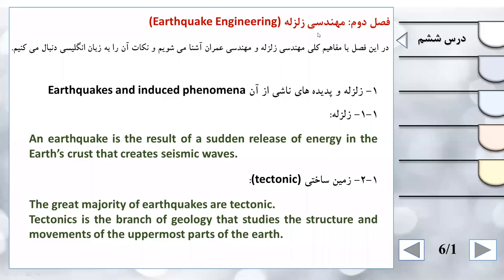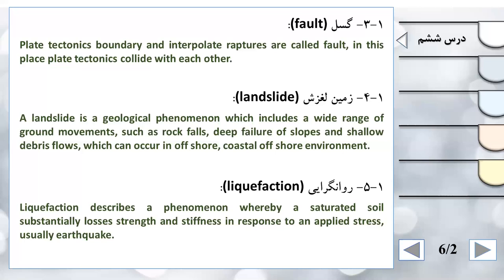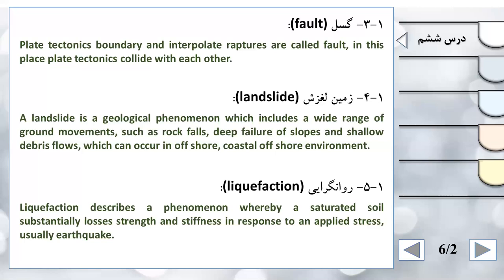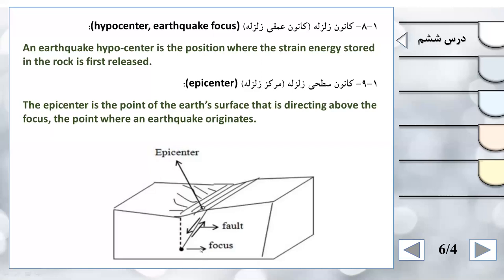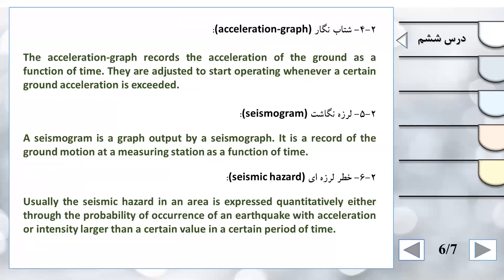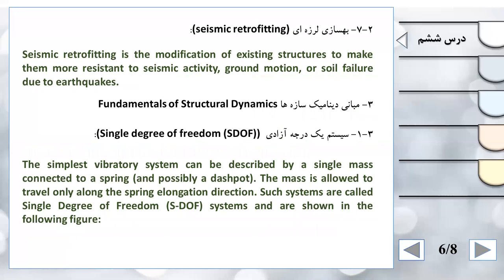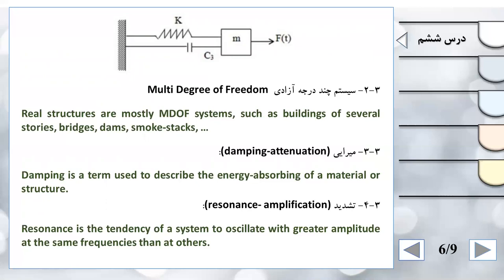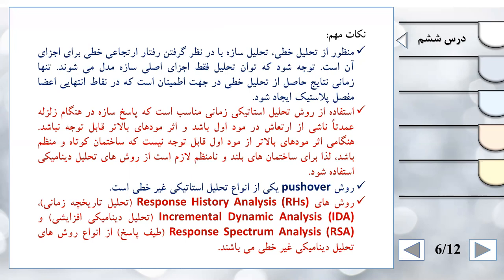درس ششم زبان تخصصی عمران مهندسی زلزله